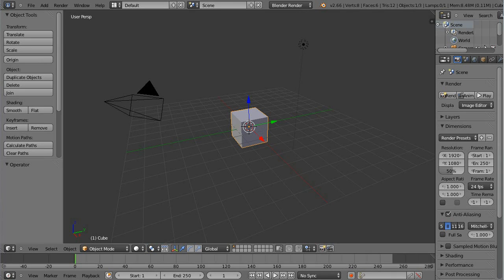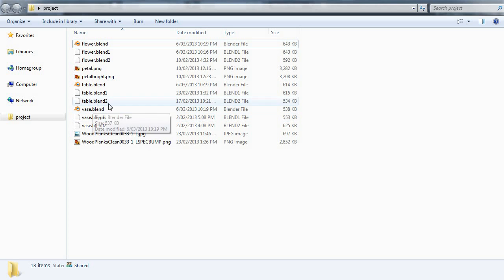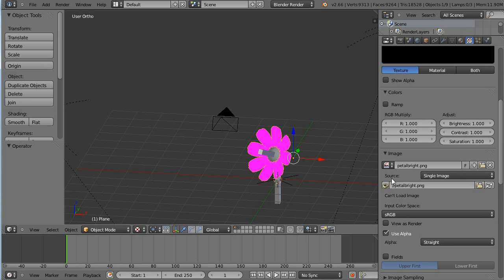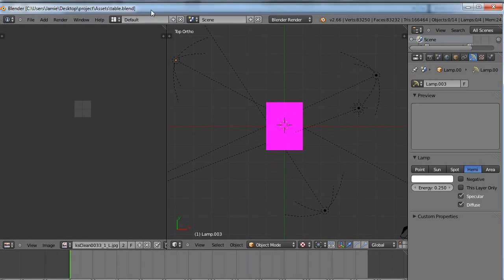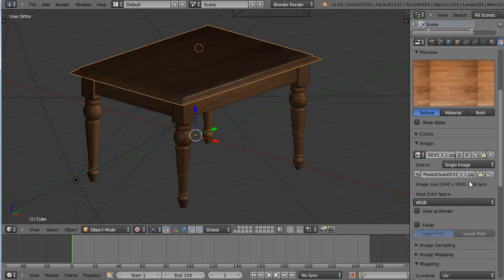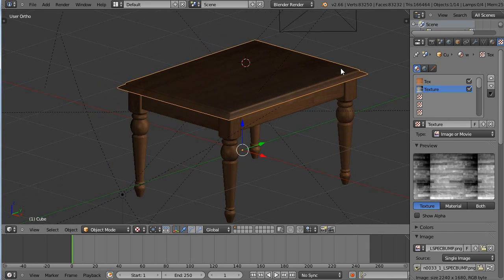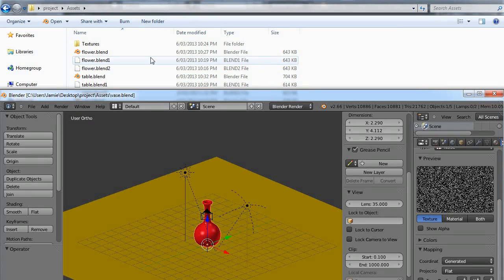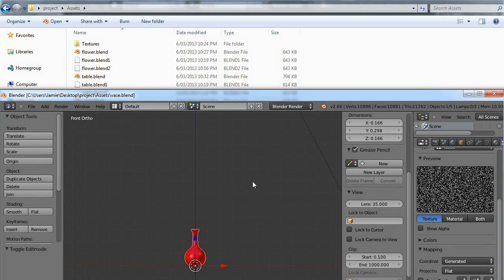Linking multiple files and fixing scaling and organization issues in Blender.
Today we organize our working files and fix some issues that come up.